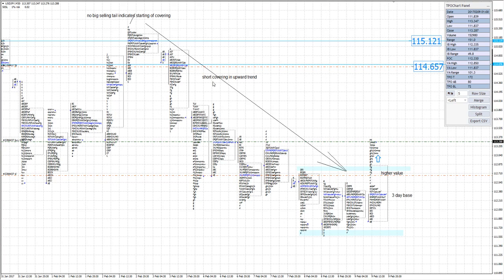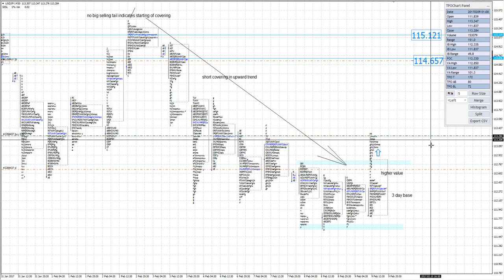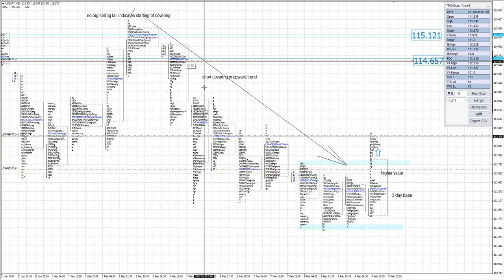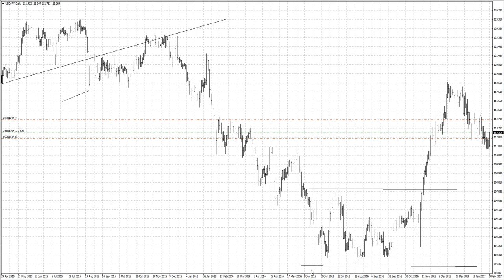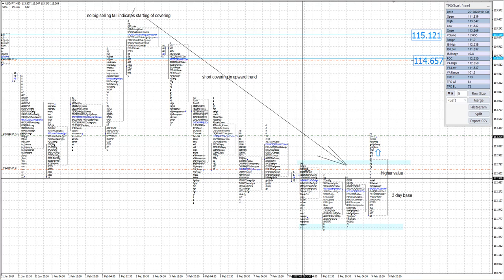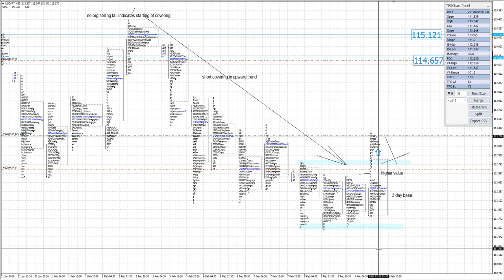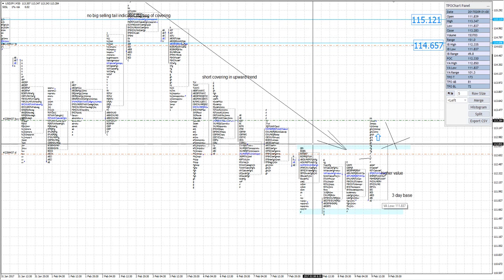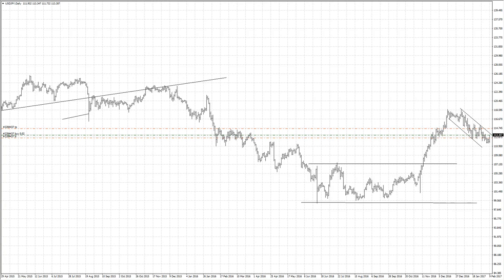USD/JPY analysis using TPO chart